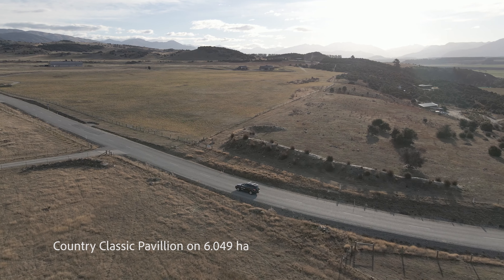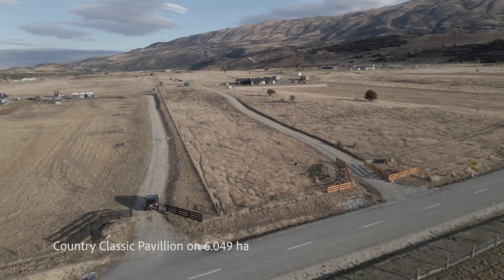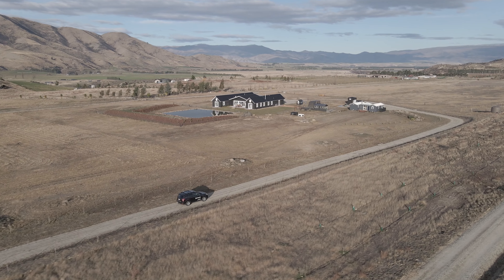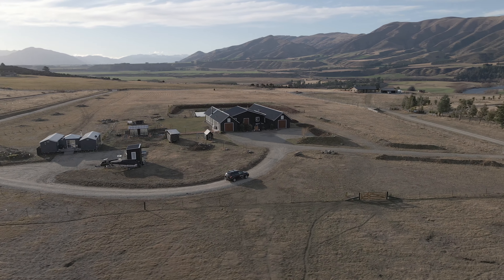175 Queensberry Terrace, Queensberry - Harcourts Wanaka